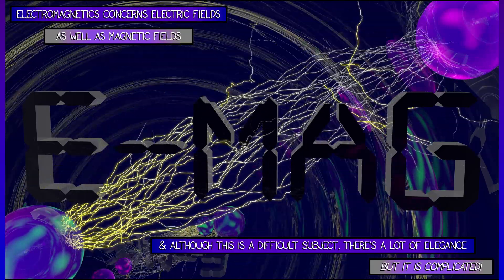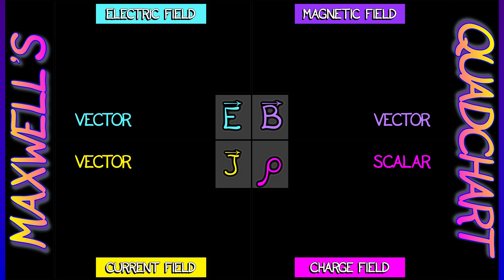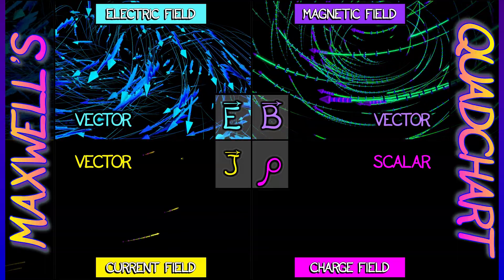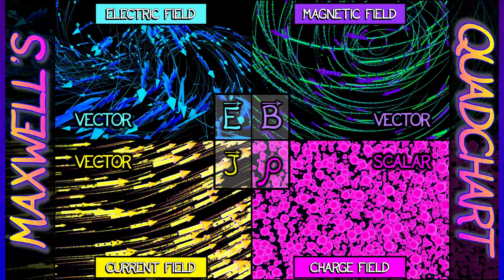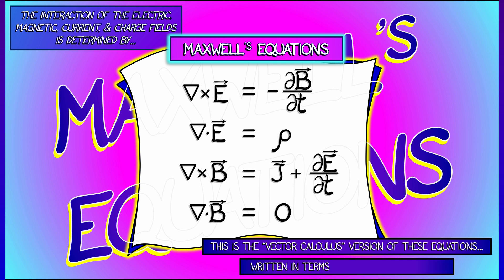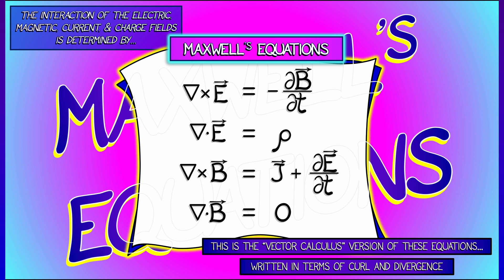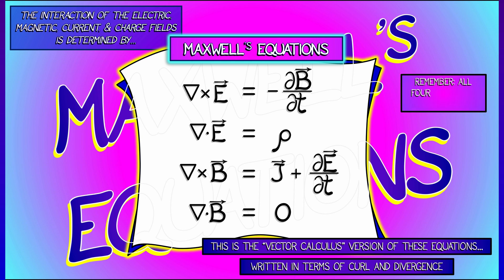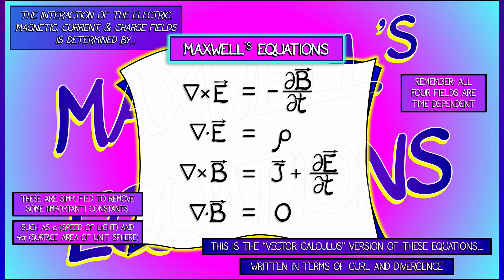CalcBLUE 4 : Ch. 14.1 : Maxwell's equations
Let's learn a little bit of (simplified) electromagnetics, starting with Maxwell's equations. This set of equations implicates four interconnected fields: electric, magnetic, current, and charge fields.